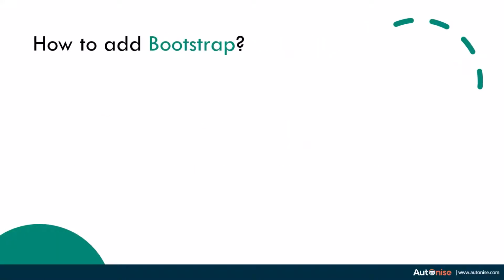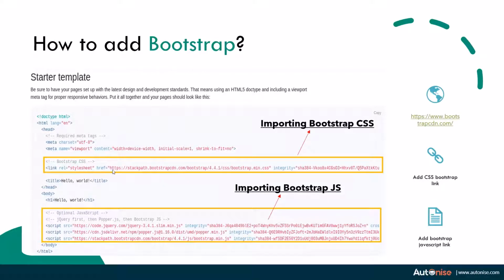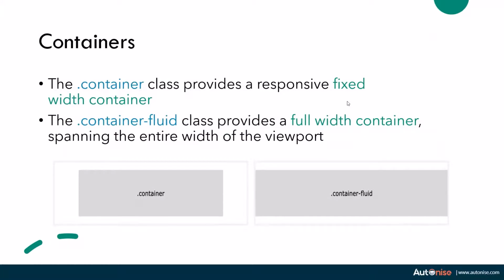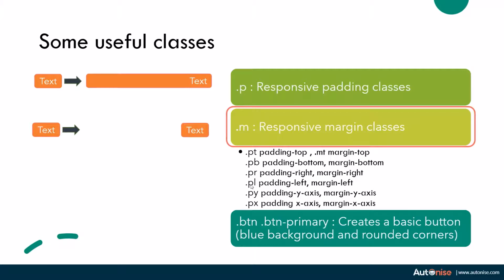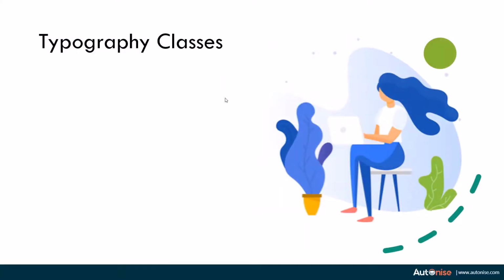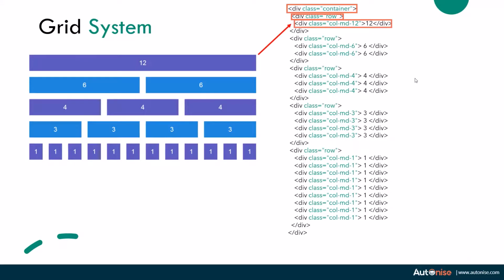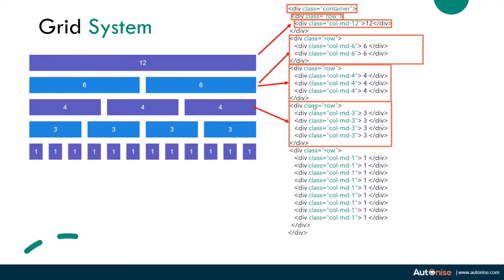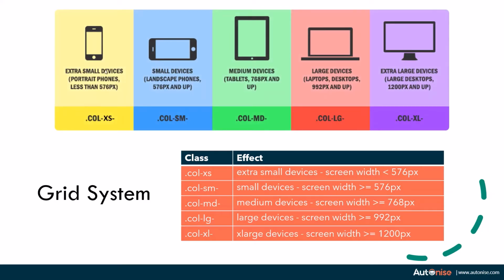Introduction to Bootstrap | Make your HTML page responsive with CSS framework